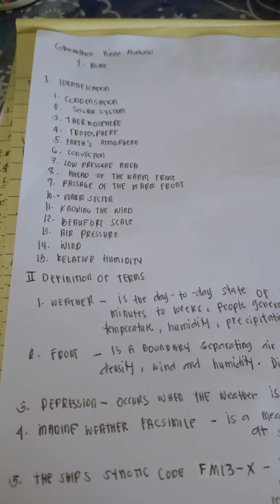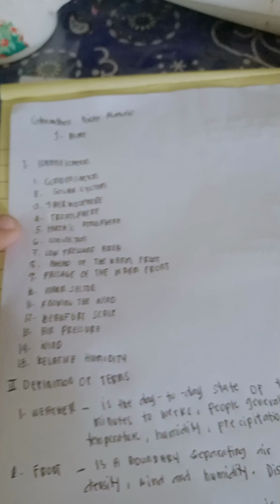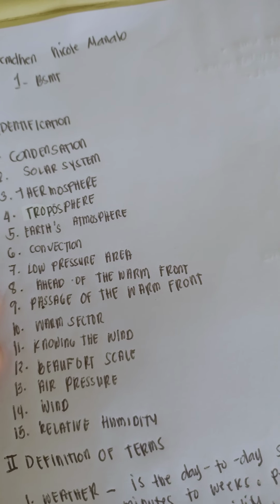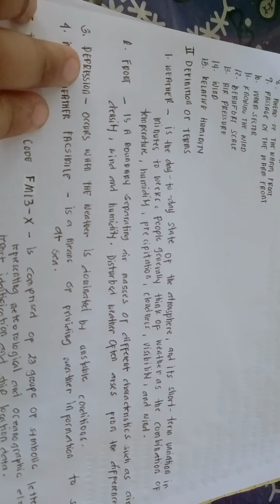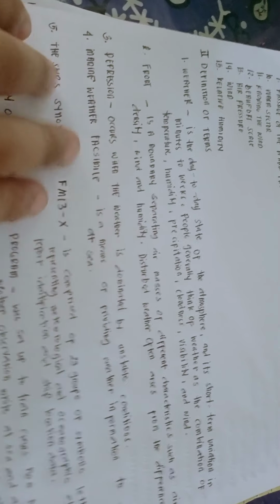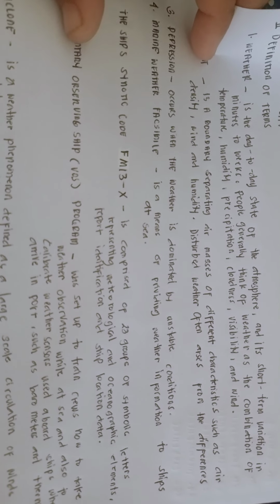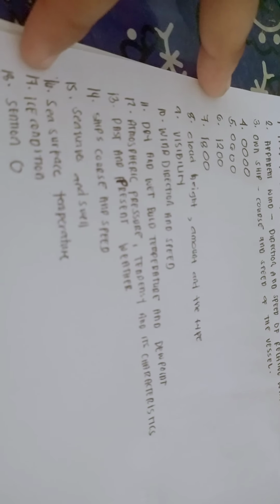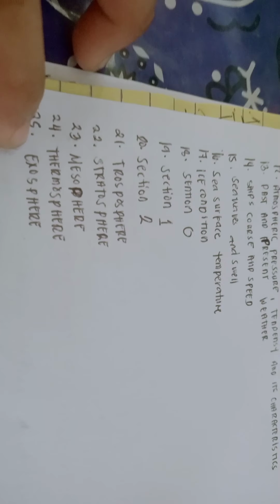May 27, 2021